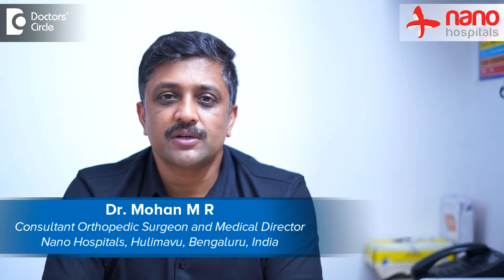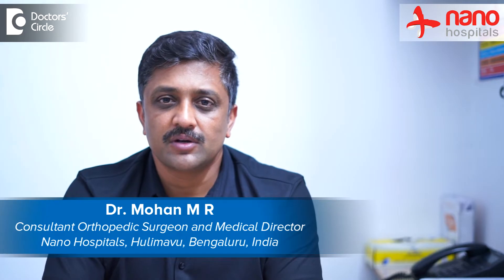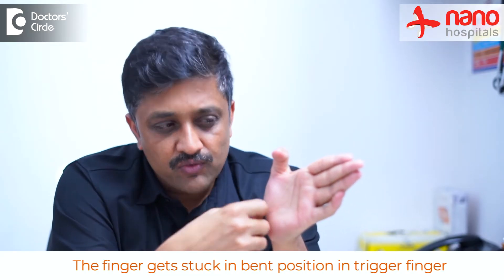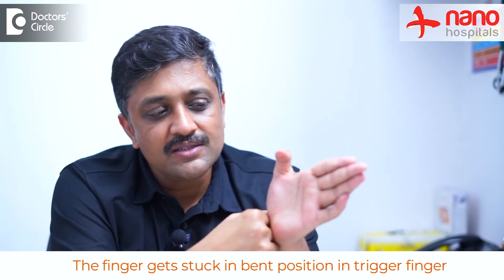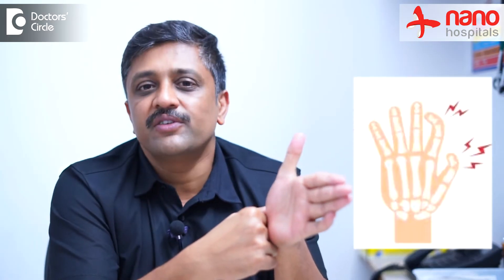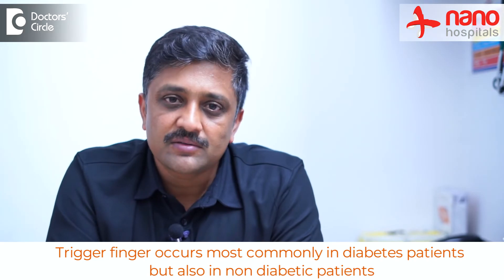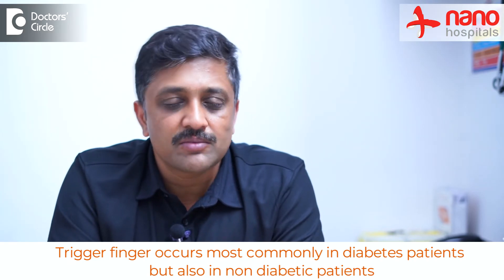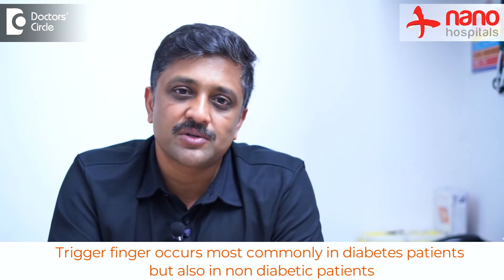Why does my finger keep locking up |Trigger Finger Signs, Cure - Dr. Mohan M R | Doctors' Circle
Dr. Mohan M R | Appointment booking number: 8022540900 Consultant Orthopedic Surgeon | Nano Hospitals, Hulimavu Bangalore
Trigger finger is a condition wherein when you flex your finger it will flex but when you extend, it will not extend it will get stuck. When you try to force it open it just releases suddenly. This is called trigger finger. This happens because of obstruction for the tendon excursion. When somebody moves the finger, a tendon keeps moving inside a tunnel inside our palm. Through the tunnel it moves up and down. Due to repetitive movements, there will be a thickening at the entry to the tunnel. This happens in mainly in diabetes patients but also in non-diabetic patients. But generally due to repetitive movements of the hands. This thickening is basically inflammatory thickening due to constant friction. It can be managed initially with just exercises, local application gel, hot or cold compressions and eccentrically stretching on it can give relief to these patients most of the time. If not, then we have to consider a local steroid injection around the inflammatory nodule. If both of this fails, a surgical procedure releasing the lock gives relief.